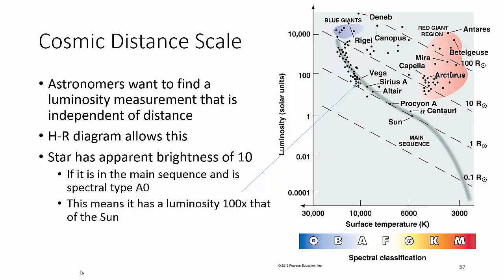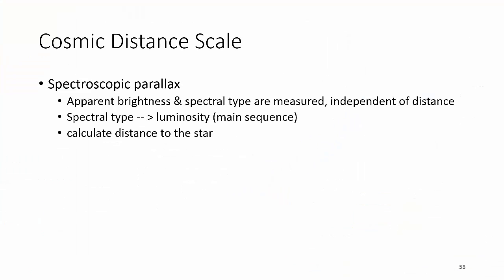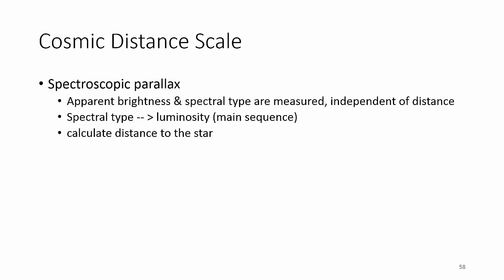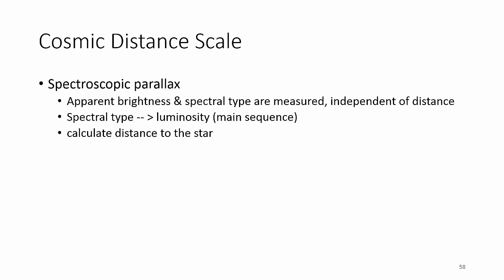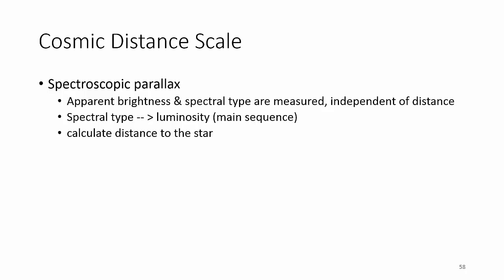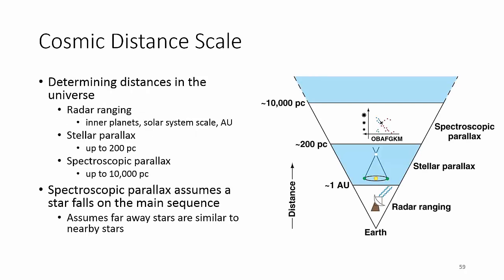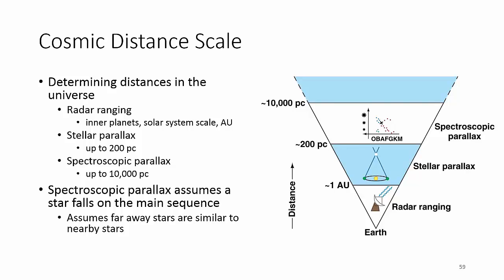cosmic distances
Determination of Cosmis Distances for AST